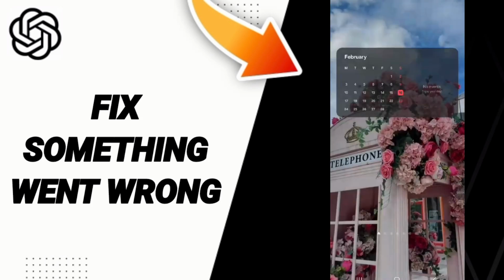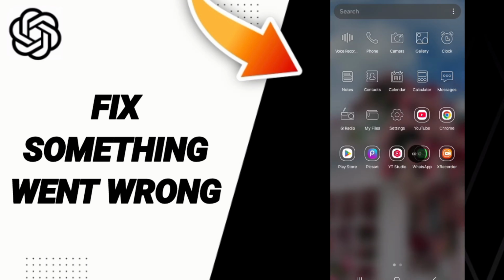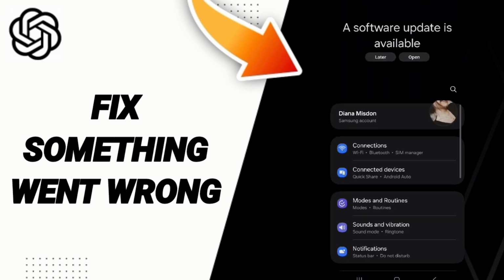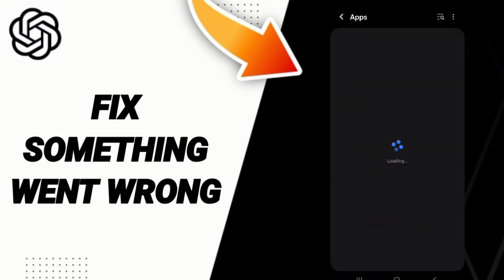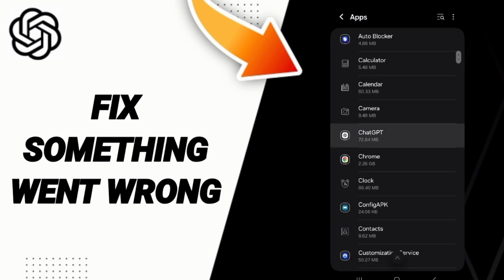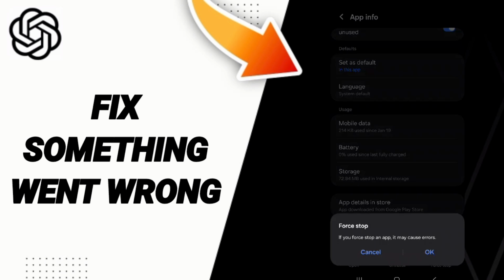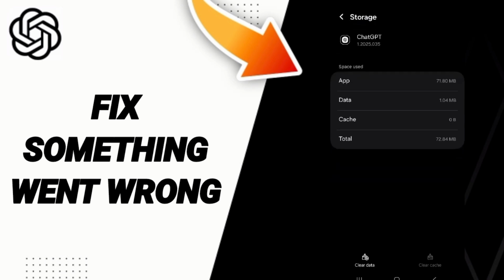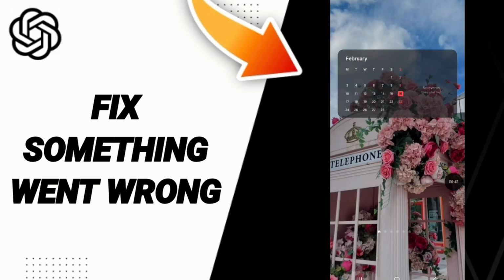How To Fix Something Went Wrong On ChatGPT App 2025